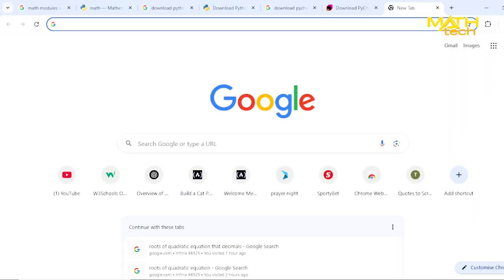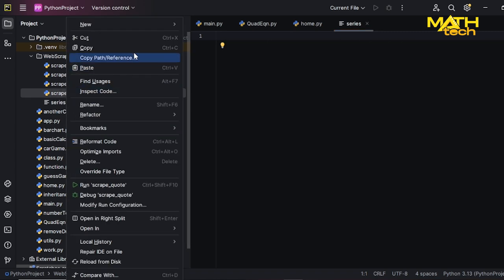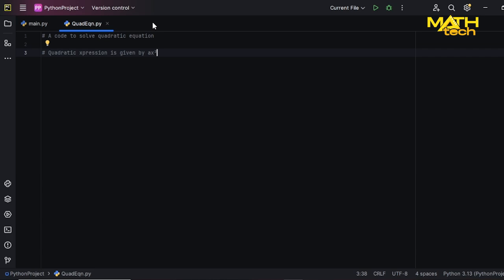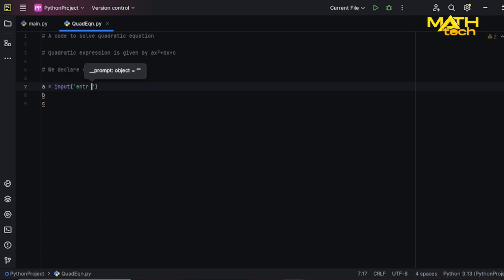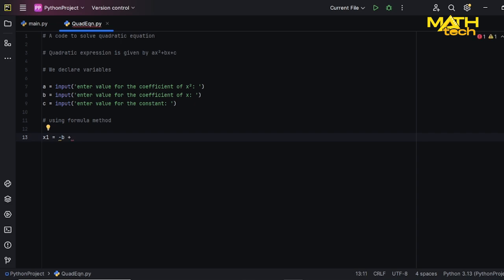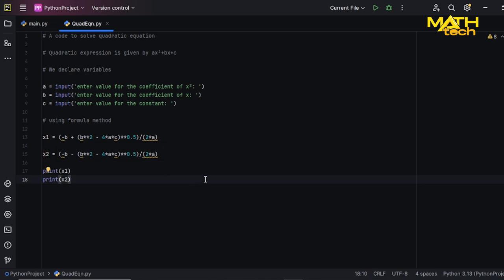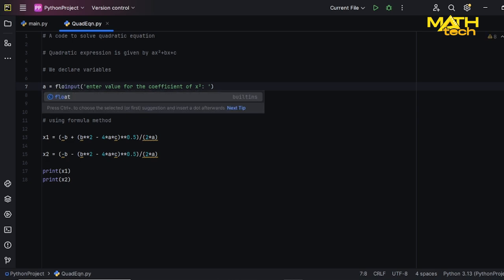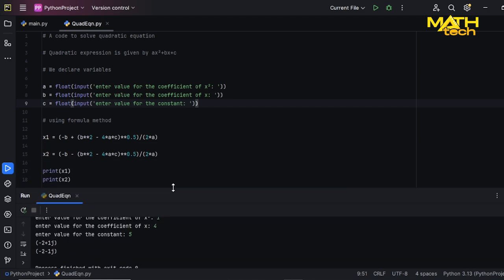QUADRATIC EQUATION PROBLEM SOLVING | PYTHON PROGRAMMING LANGUAGE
🐍 Solving Quadratic Equations with Python – Simplified!

In this video, we show you how to solve quadratic equations using Python programming, broken down step-by-step for total beginners and curious learners alike.

You'll learn:
✅ The formula for solving quadratic equations
✅ How to translate it into Python code
✅ How to handle different types of roots (real & complex)
✅ Why Python is such a powerful tool for solving math problems

Whether you're just starting with Python or looking to combine your love for math and code, this video will guide you through it in the simplest way possible.

🎯 Perfect for students, beginner programmers, and anyone looking to build real-world coding skills!

Chapters

0:00 - 0:32 - Introduction
0:33 - 22:01 - Using Python to Solve Quadratic Equation
22:02 - 22:35 - Closure

📌 MathTech – Thrive for Modernization